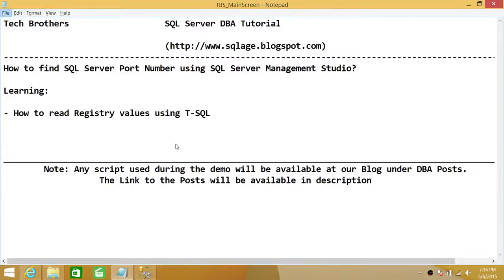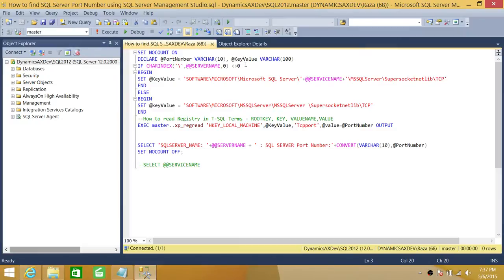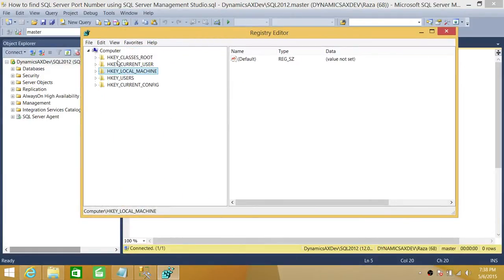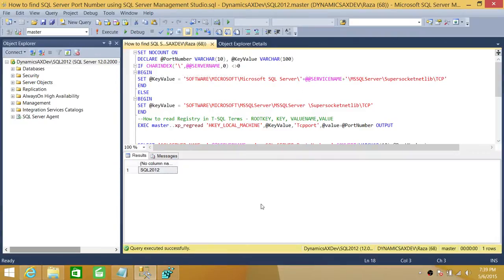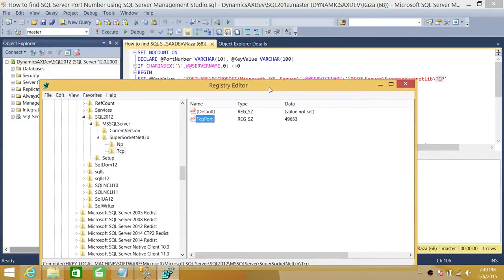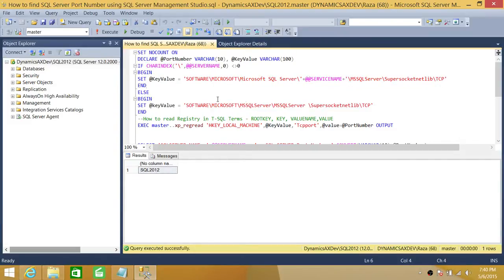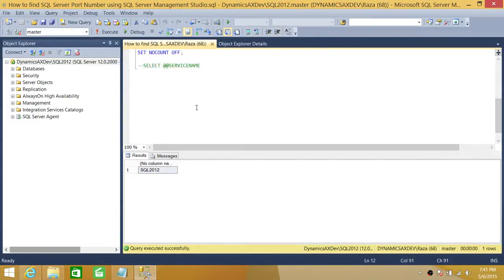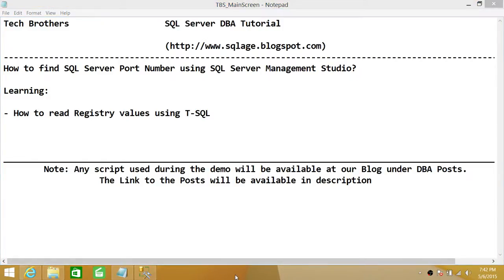SQL Server DBA Tutorial 188-How to find SQL Server Port Number using SQL Server Management Studio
This video illustrates following:
1- How to find SQL Server Port number using SQL Server Management Studio (SSMS)
2- How to find Default and named instances of SQL Server Port using Regedit
3- How to read values from registry related to SQL Server
4- How to find SQL Server Port Number using T-SQL Script